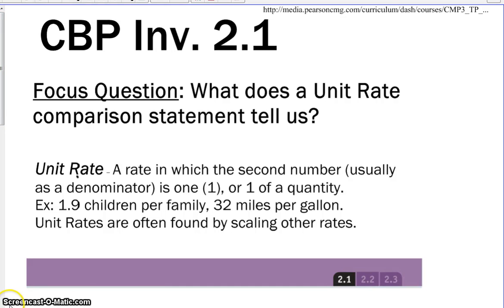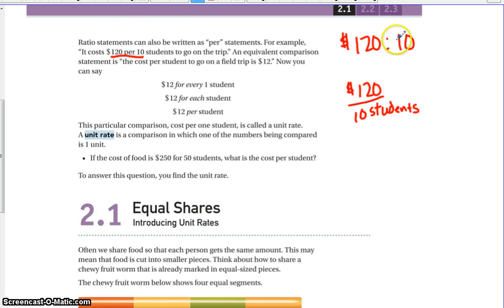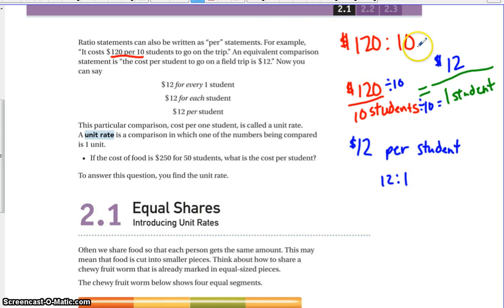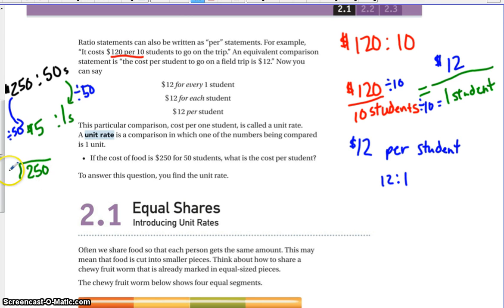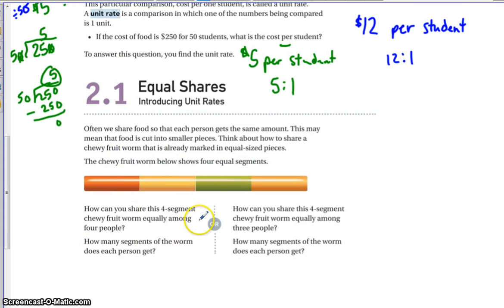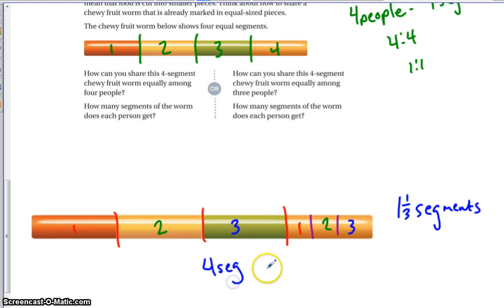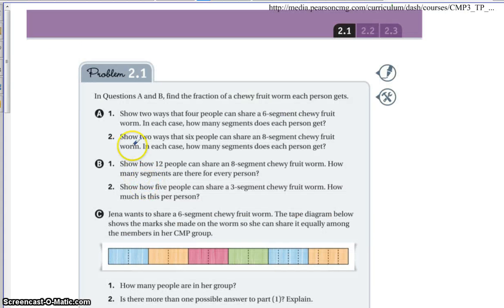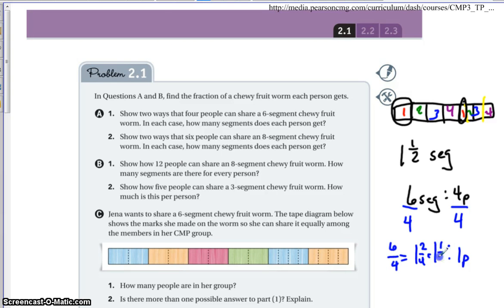CBP Inv 2 1 Unit Rates